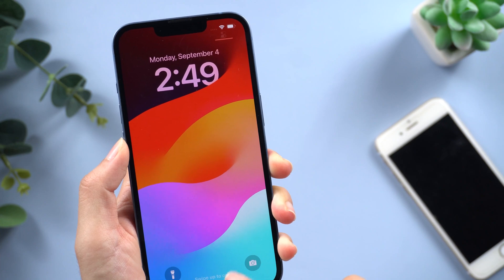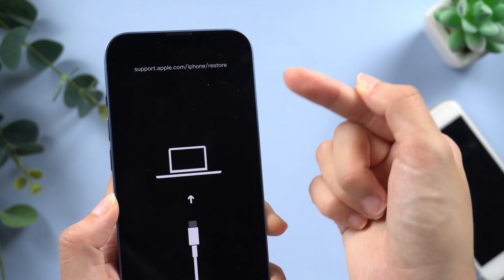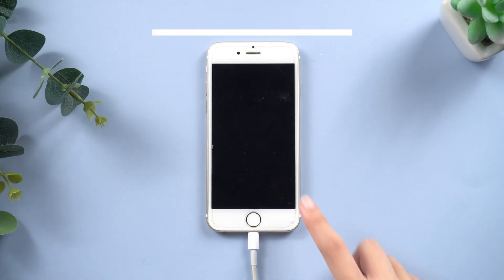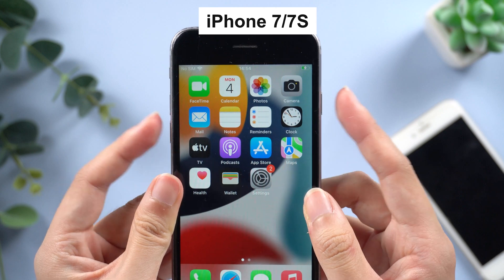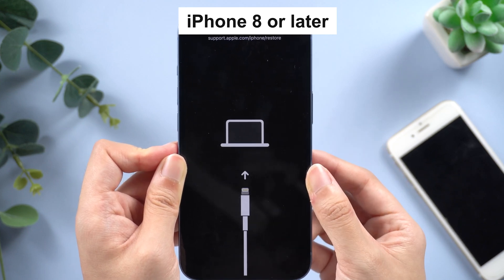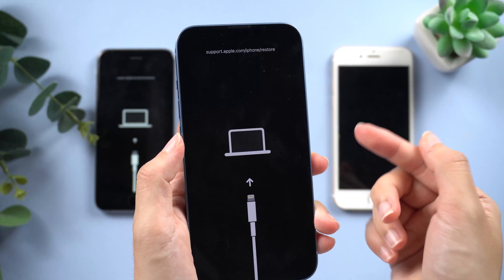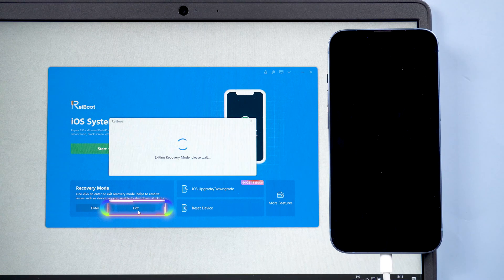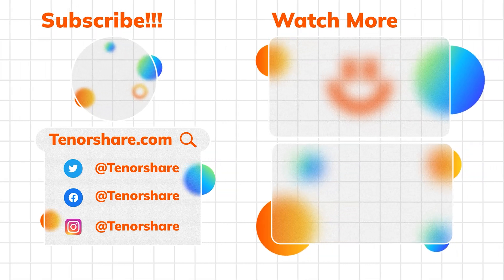How to Enter/Exit Recovery Mode in 1-Click |Support.apple.com/iphone/restore (iOS 17)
When your iPhone is stuck on Apple logo, black screen, boot loop, and other problems, you may need to put your iPhone into Recovery mode to get your iPhone repaired using iTunes or Finder. Let's see How to Enter/Exit Recovery Mode in 1

Chapters:
00:00 Intro & Preview
00:09 What is Recovery Mode?
00:34 How to Enter iPhone Recovery Mode
01:27 One-Click Enter Recovery Mode (Free)
01:43 Get iPhone Out of Recovery Mode
01:59 One-Click Exit Recovery Mode